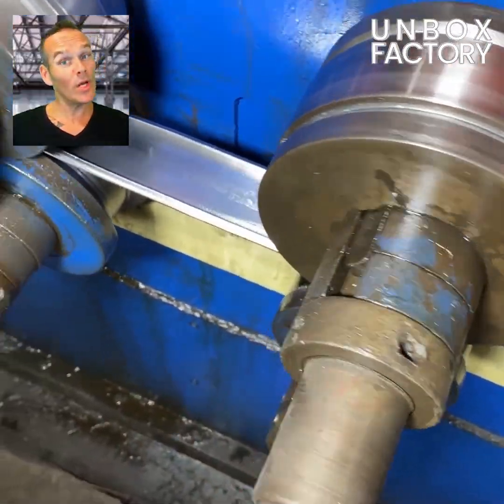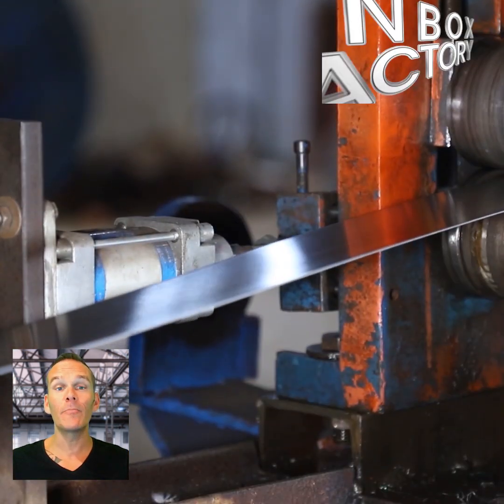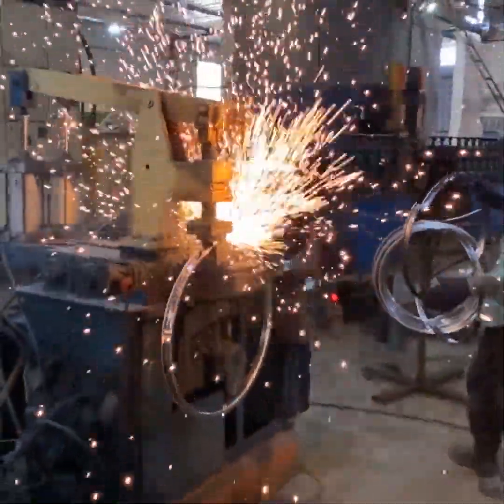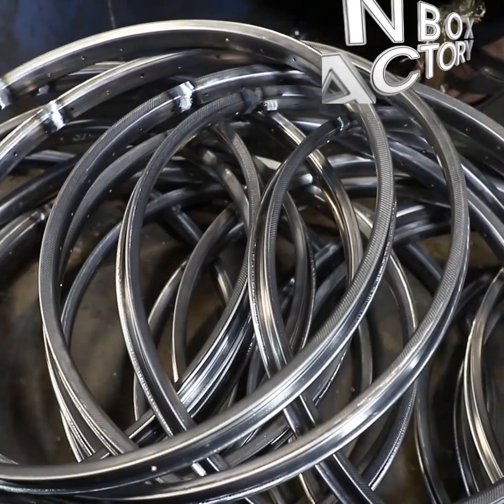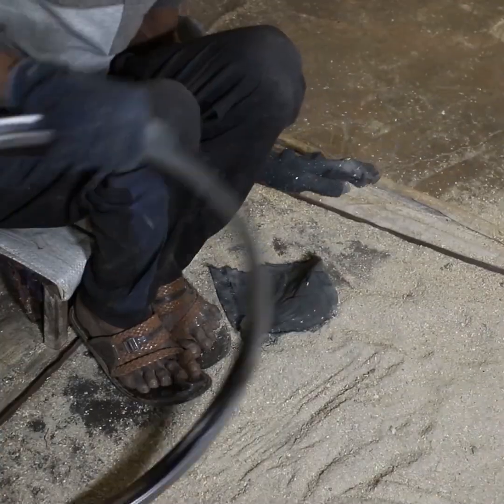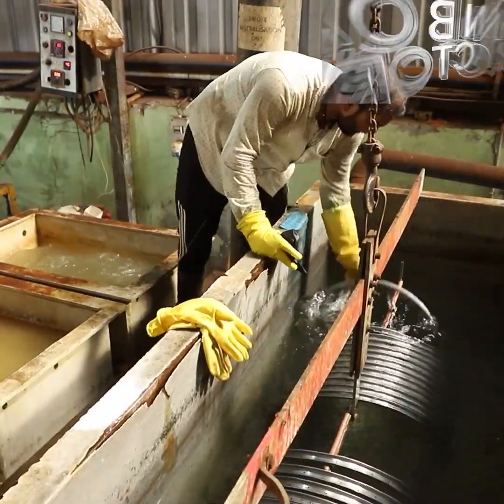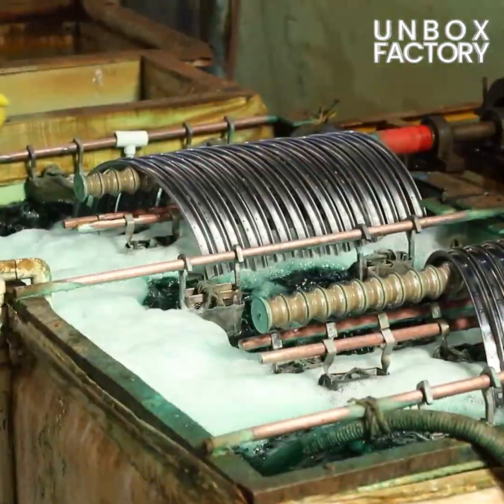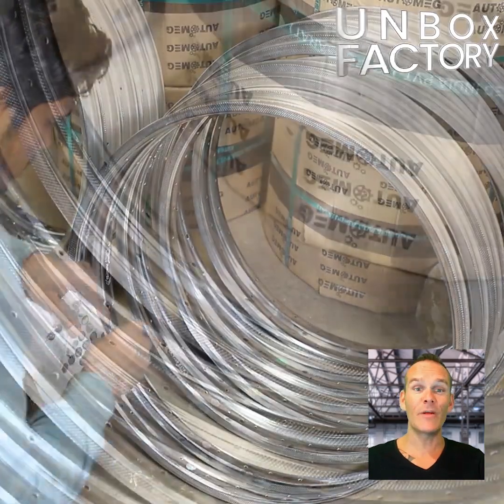Cycle Wheel Trim Manufacturing: How It's Done in the Factory